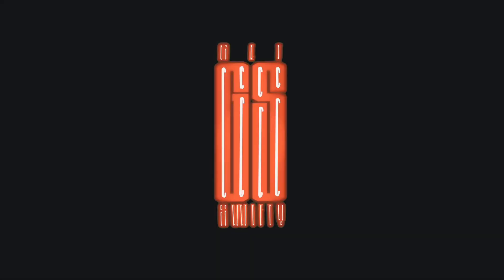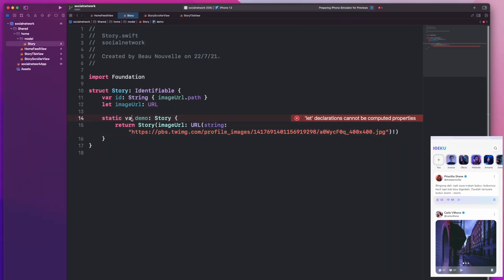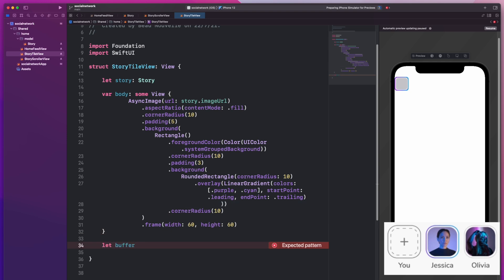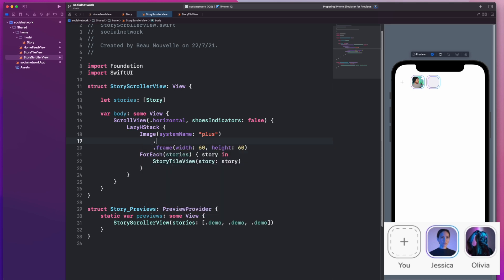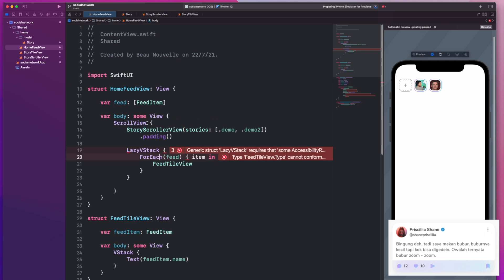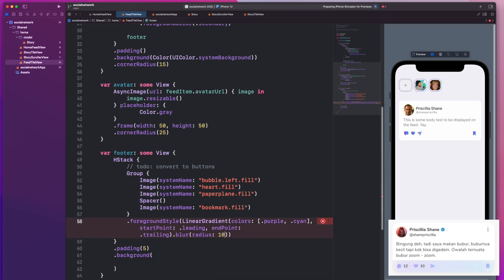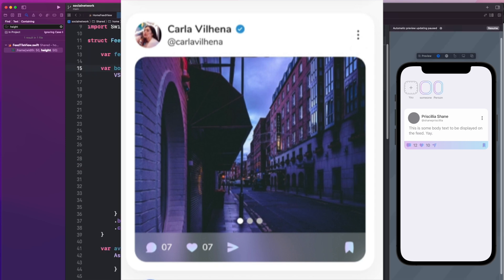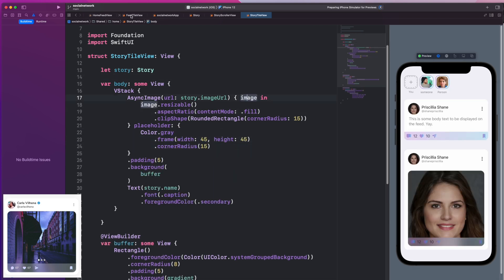SwiftUI: Social Media App Design - Twitter / Facebook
Today we take a look at replicating a social media app design using SwiftUI.
I'll reproduce the "Story" or "Fleet" feature as seen on other apps, as well as a news feed!

This time around I've implemented a cool social media design by Nurlia Tegar Apriani. This is just one screen from that design, but they have created many more. I might work on those too in a future video. If you'd like to see that, please let me know!

My current goal is to make it to 1000 subscribers and make YouTube partner in Jan 2023. This unlocks more things I can do on YouTube